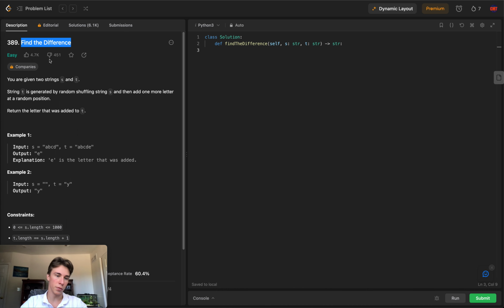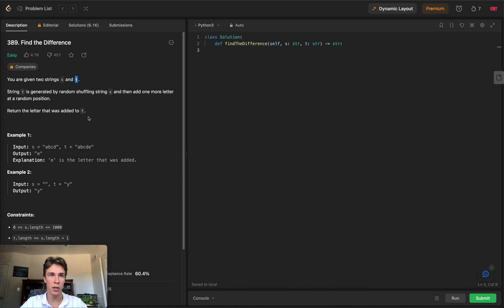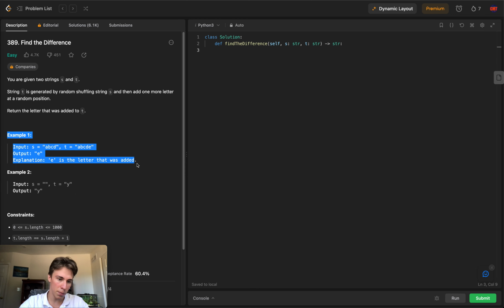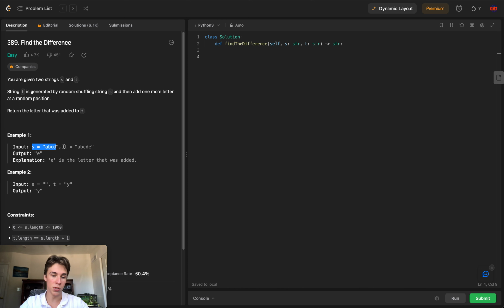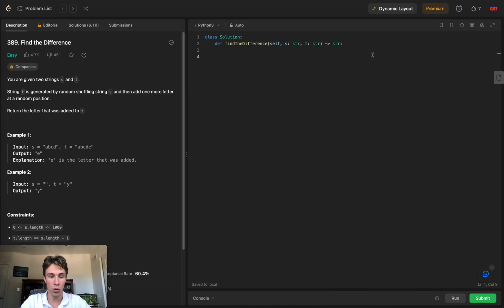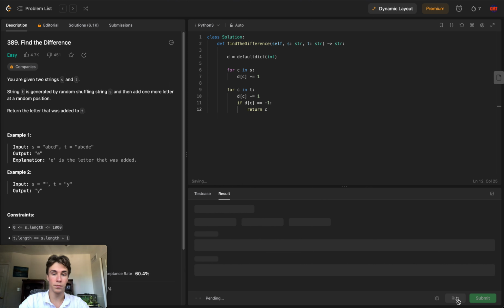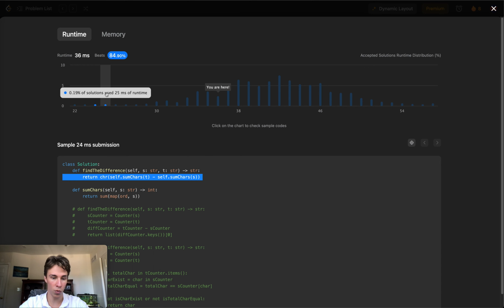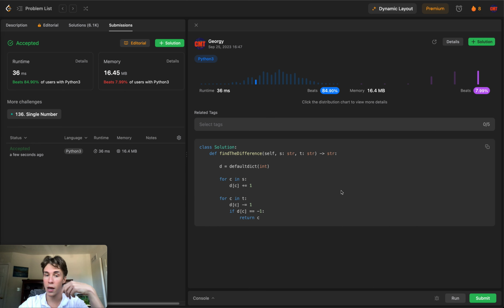Find the Difference | 389 Leetcode | Python3